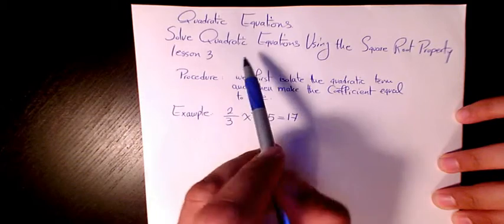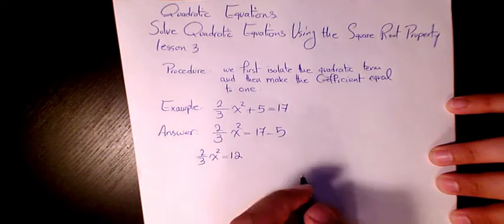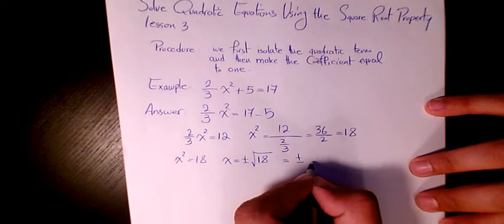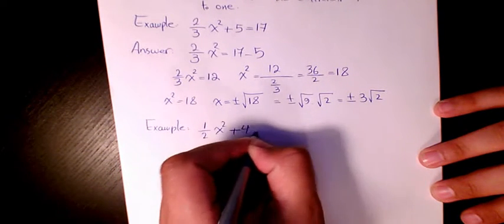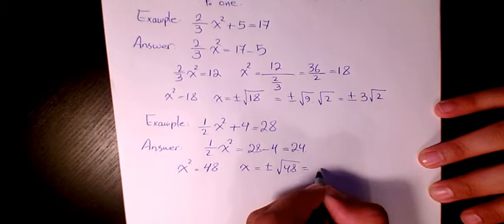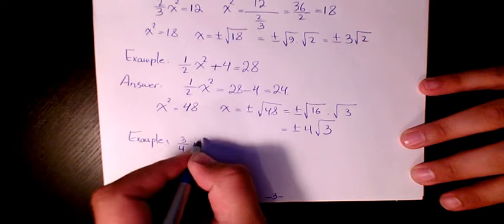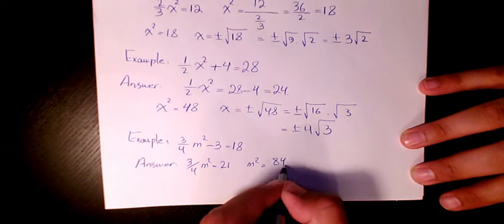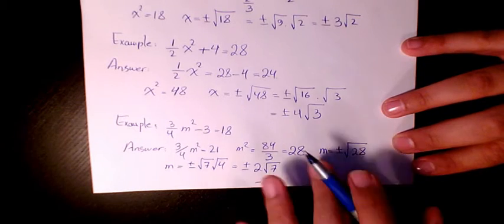quadratic equations solving using the square root property lesson 3